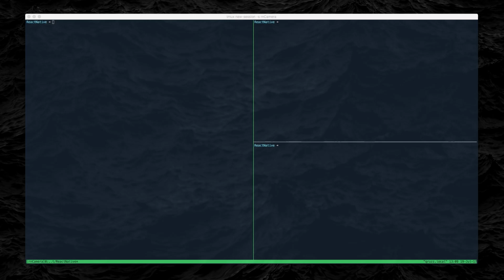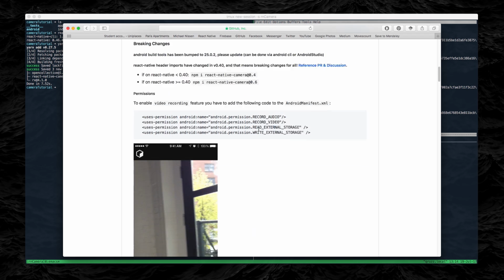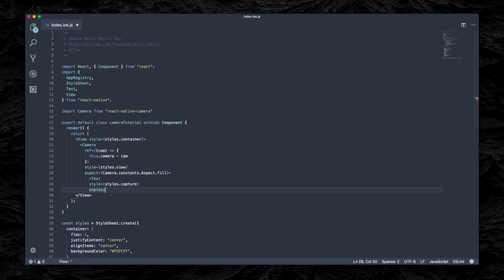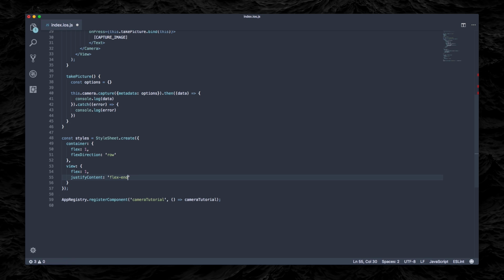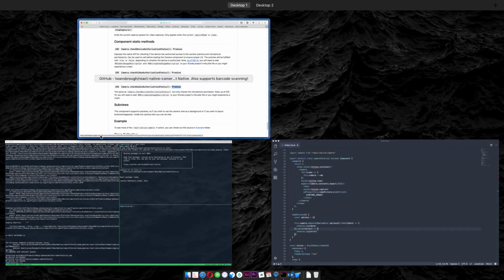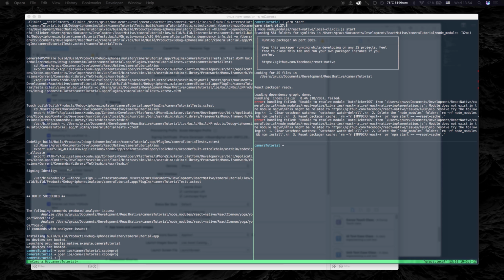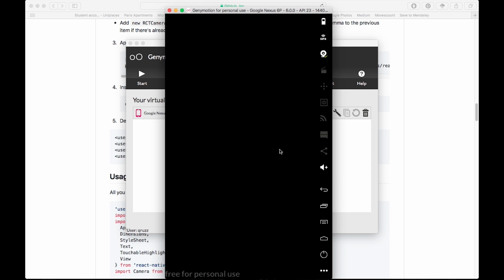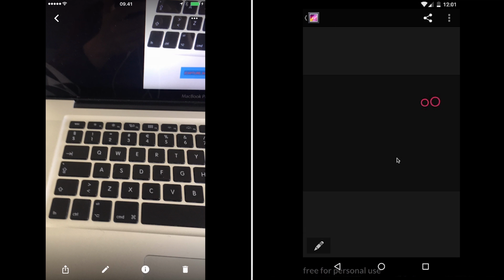React Native - Camera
In this tutorial I will be walking you through how to use the camera component in React Native using react-native-camera, to allow for taking photos and videos in React Native applications.

Due to common request, I have uploaded all the code to GitHub